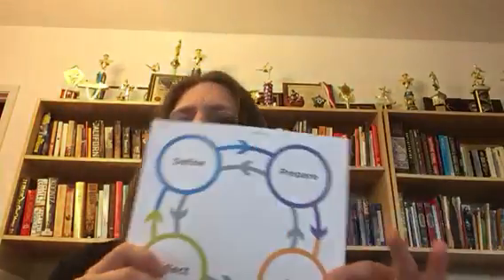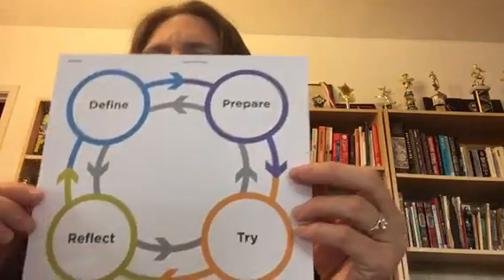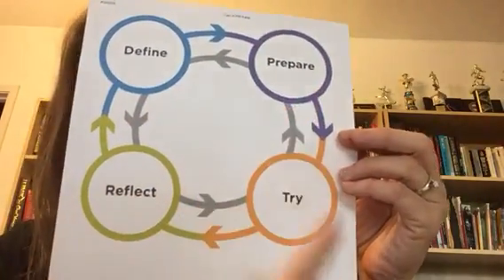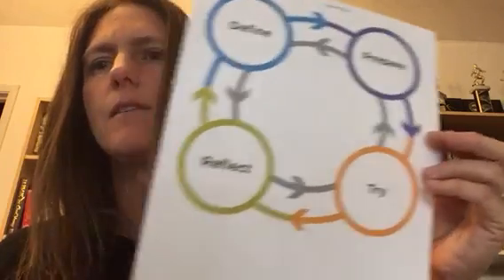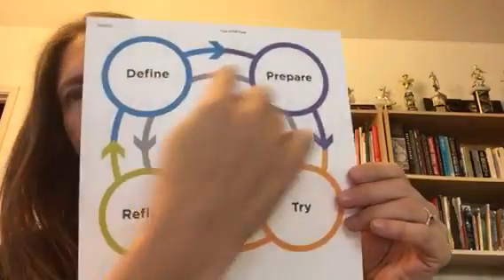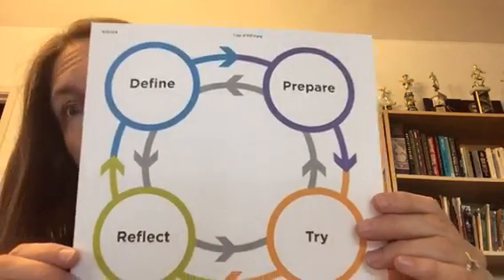CSD Problem Solving Process-Part 1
Take a look at the problem solving process for CS Discoveries course from Code.org.